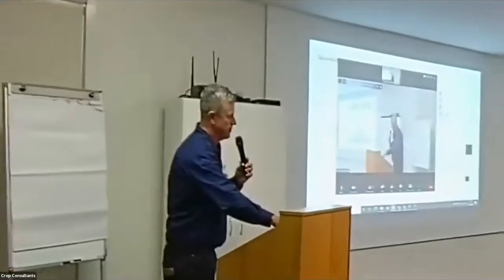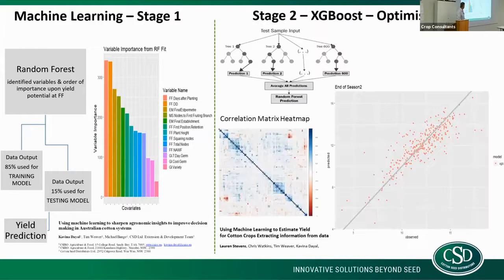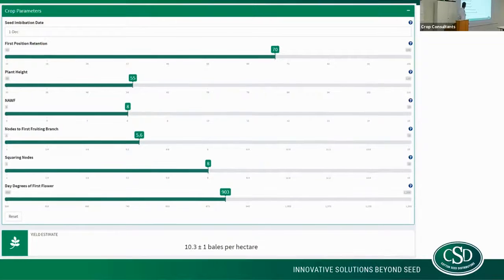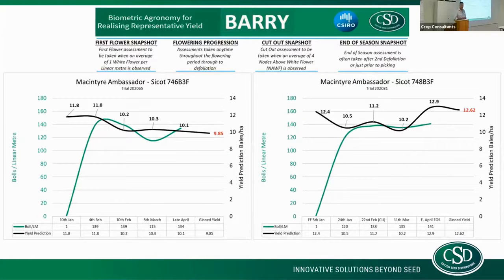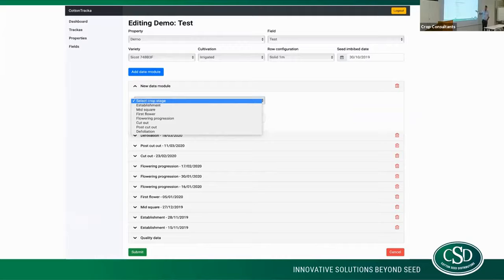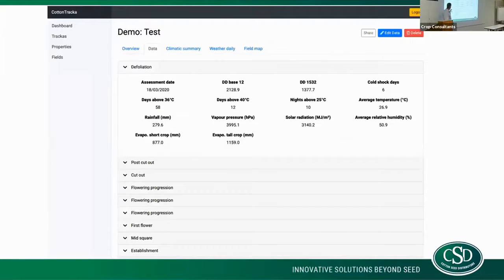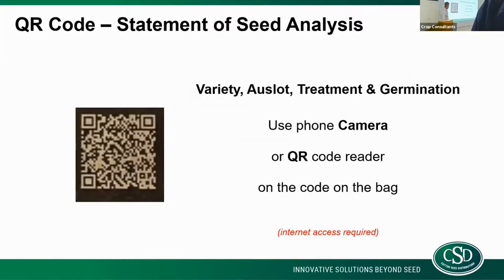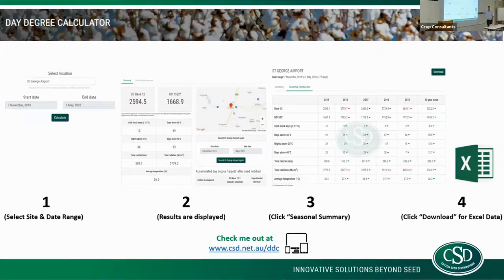What if we could have a better handle on the issues which impact on our farming systems? Part 1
Chris Teague from Cotton Seed Distributors outlines "BARRY" and other online tools which are available and coming to the CSD website.